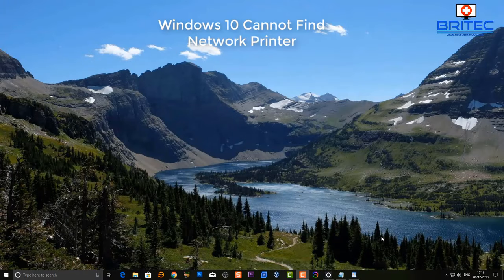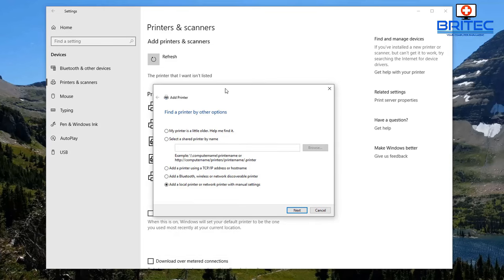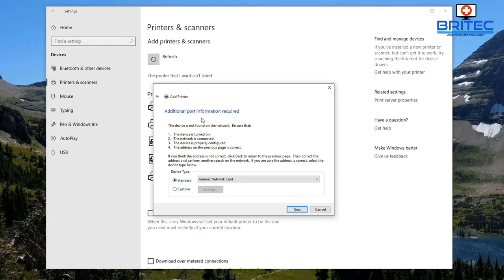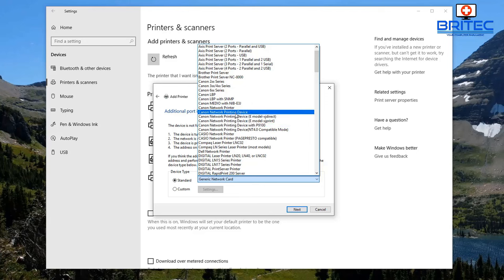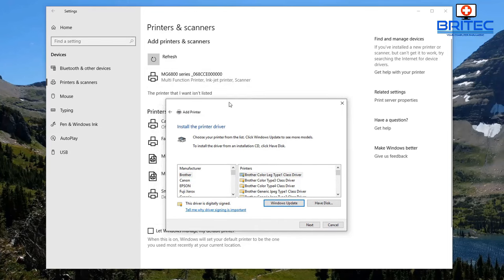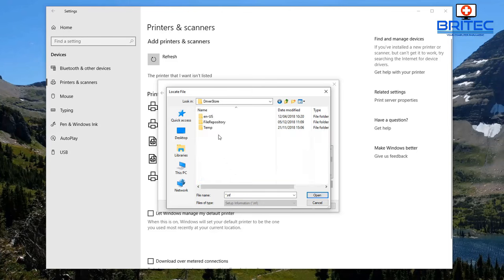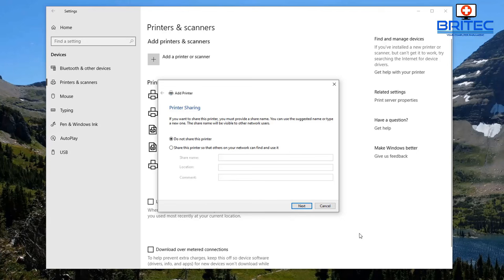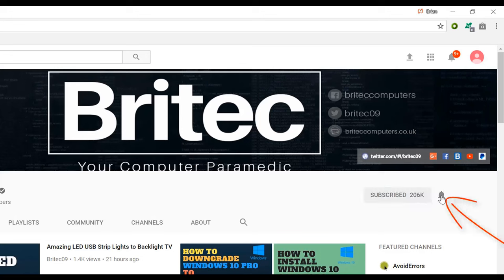How to Connect A Network Printer in Windows 10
Having trouble with your network printer not being detected? I will show you how to Fix Windows 10 Cannot Find Network Printer, whether your printer is not working after windows 10 update or printer is not recognized, don't worry, I will show you step by step to Fix printer problems after updating or upgrading to Windows 10 or trying to Install network printer.